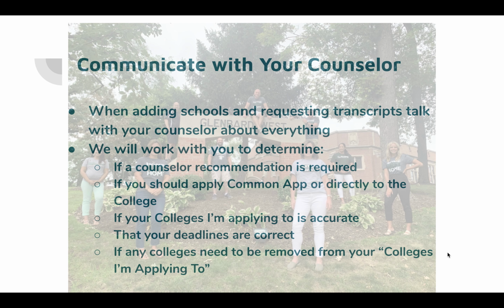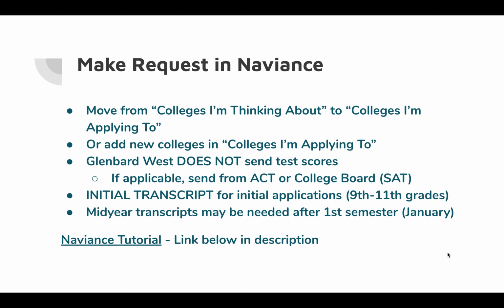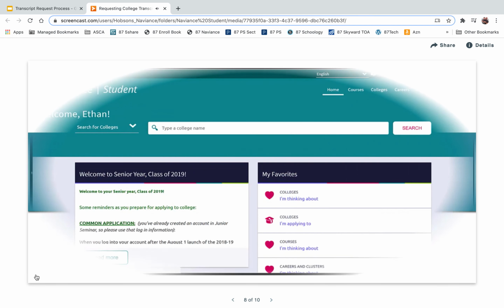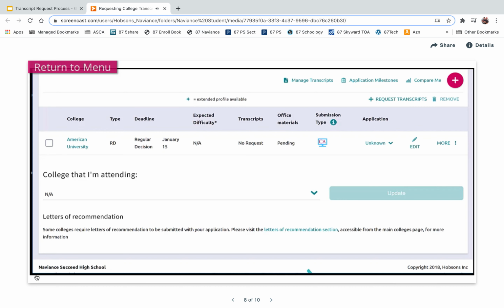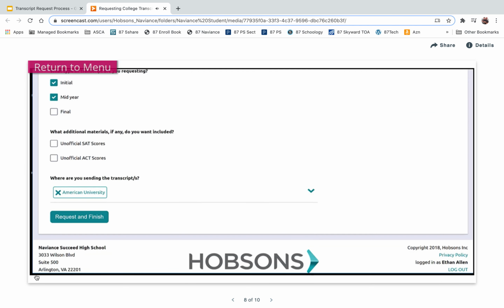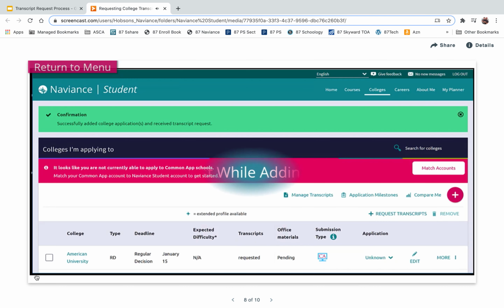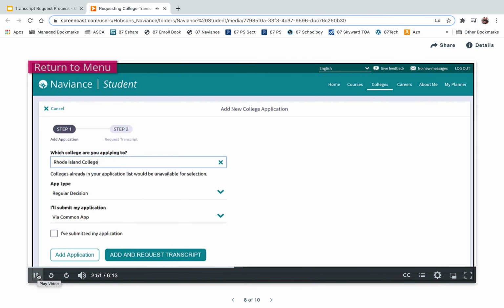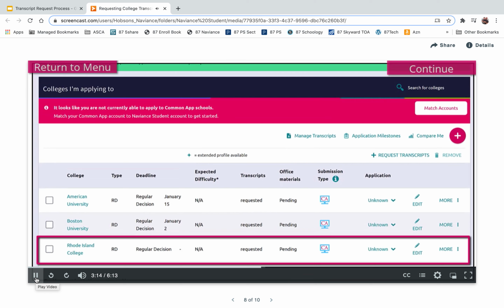#5 - Requesting Official Transcripts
Video #5 in the Senior Video Series - Requesting Official Transcripts